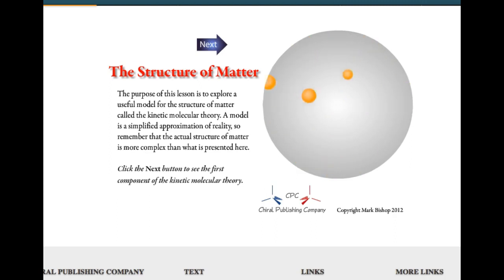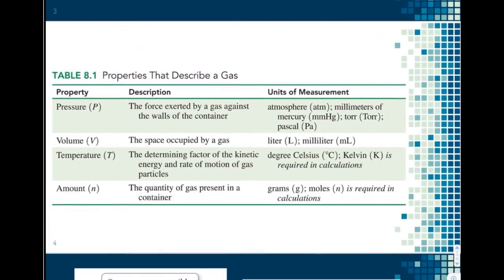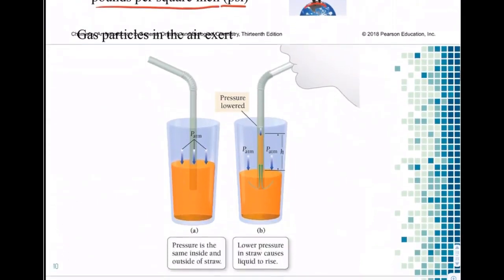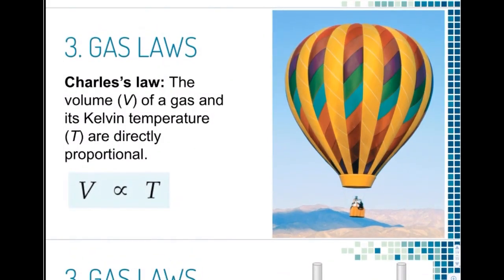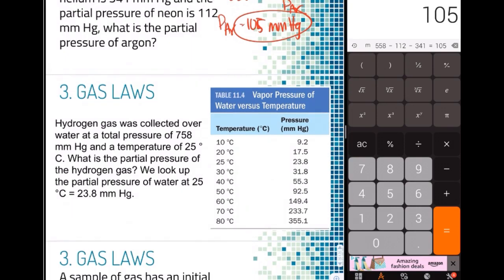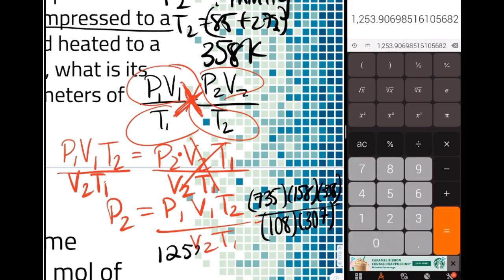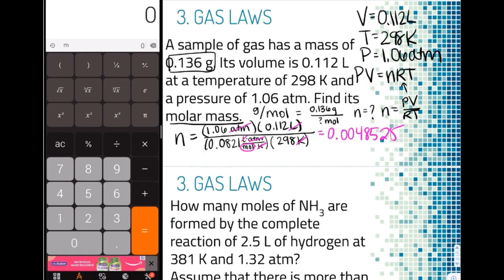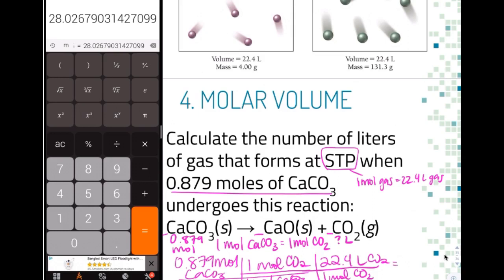Chem 19 Ch 8